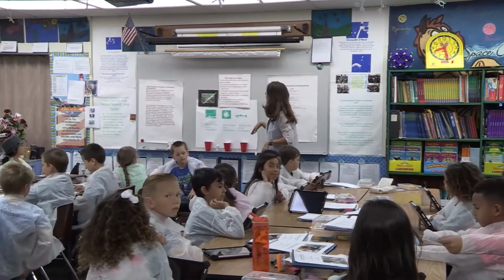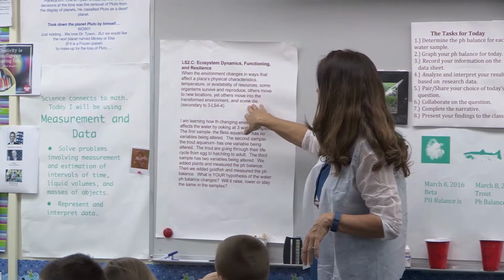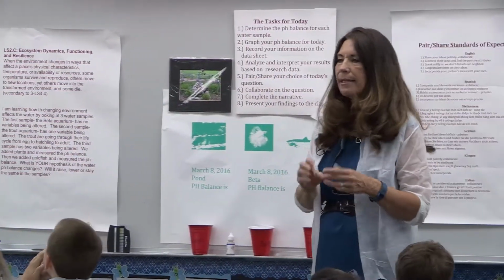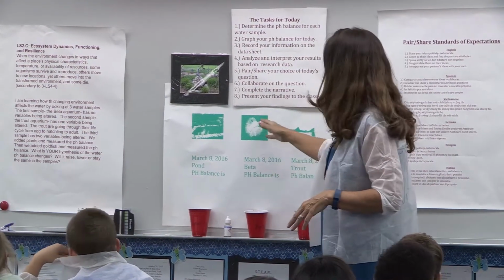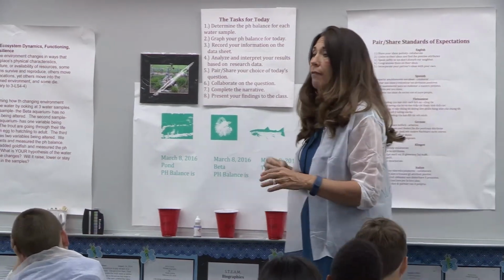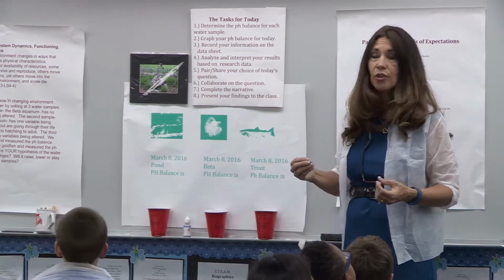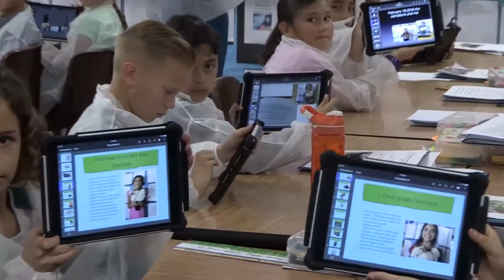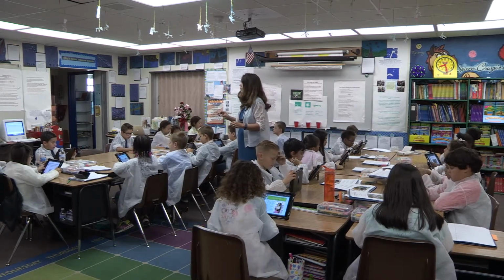"PAEMST AY1516" Susan Barkdoll TID51156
Here is a science lesson you may observe to help you with your field work observation or prepare for your own TPE in science.